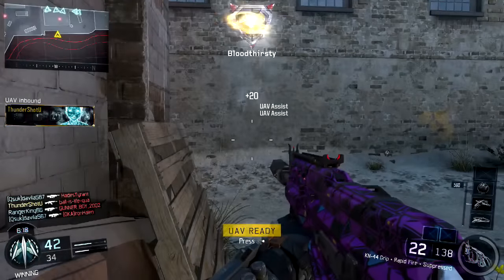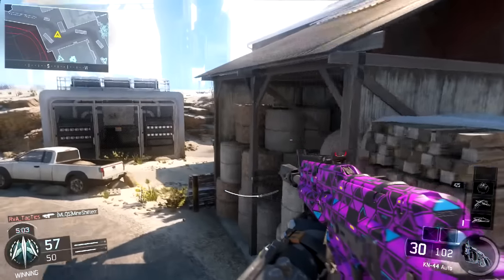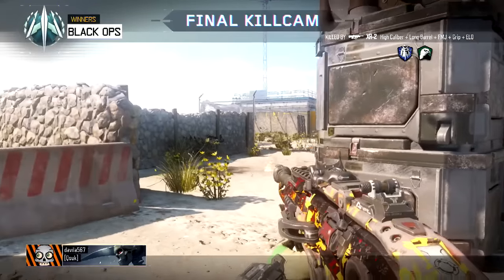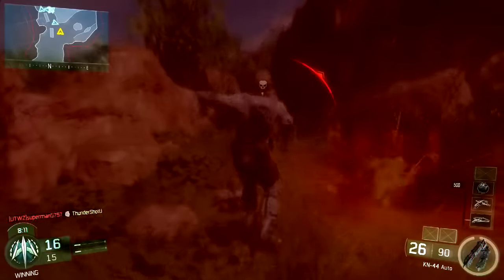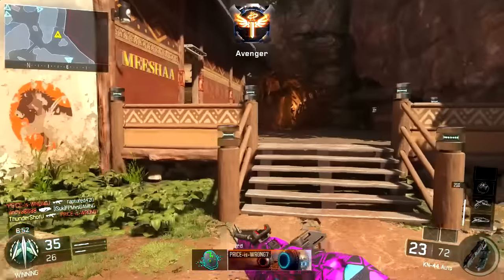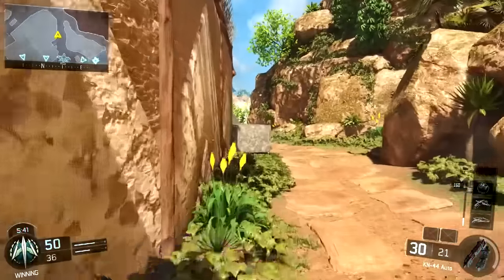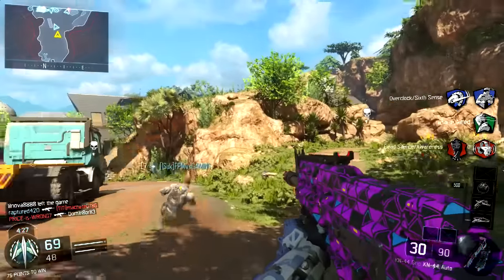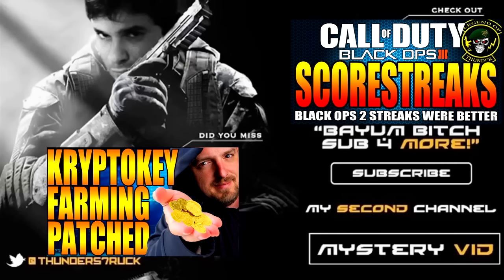How To Make "OVERPOWERED KN-44" cod BLACK OPS 3 - Best KN44 BO3 Class Setup - Top 10 Best BO3 Guns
BLACK OPS 3 KN44 Is A MONSTER! - BO3 Best KN44 Class Setup - TOP 10 OVERPOWERED COD BO3 Guns